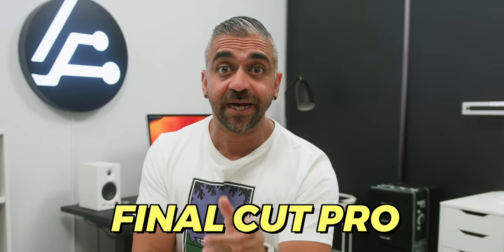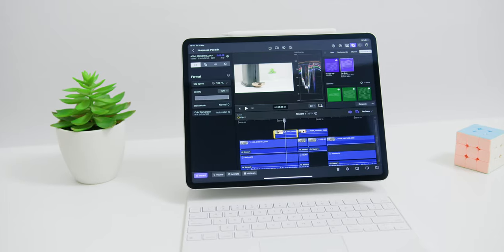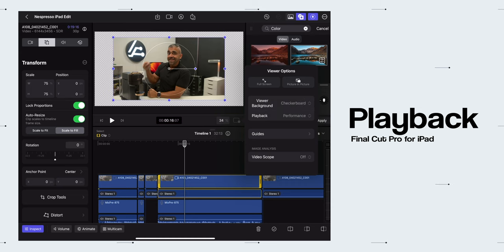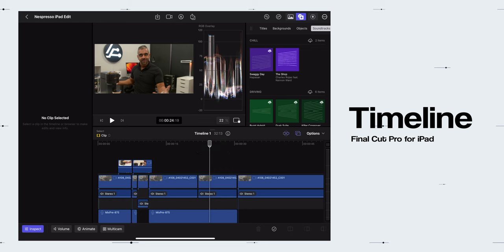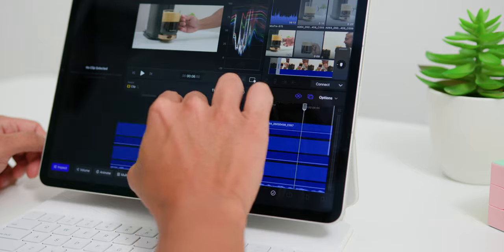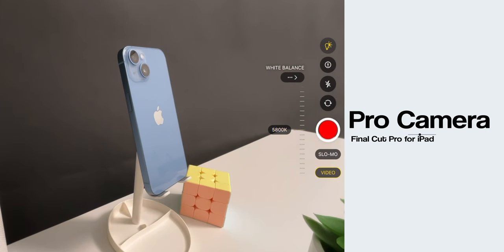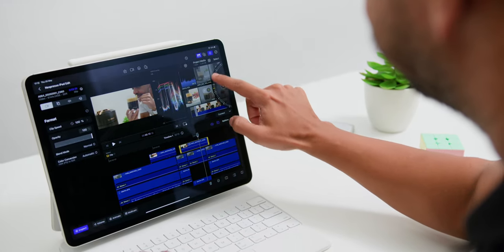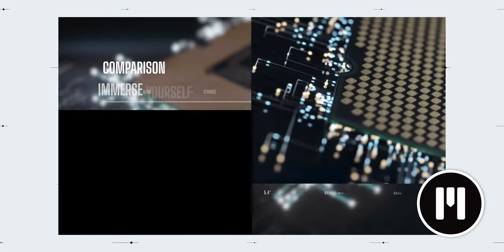It’s Finally HERE: Final Cut Pro For iPad VS Mac! 🤯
Introducing Final Cut Pro for iPad, the powerful editing app that transforms your iPad into a professional editing machine! In this video, I'll show you all the essential features and unique capabilities that make this app a game-changer.

From the intuitive interface to touch controls, Apple Pencil support, and new features like Pro Camera Mode and Live Drawing, Final Cut Pro for iPad offers a seamless editing experience.

Join me as we explore the possibilities and see how this app takes your editing skills to the next level. Don't miss out on this exciting new tool for content creators, and unleash your creativity!